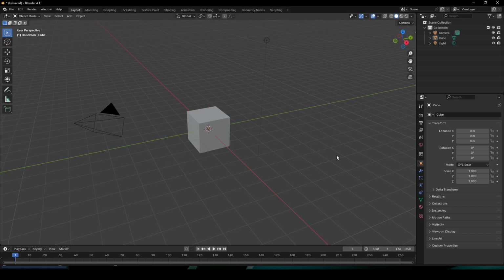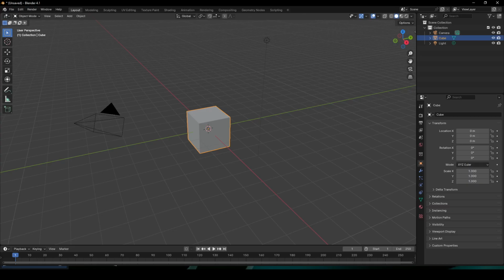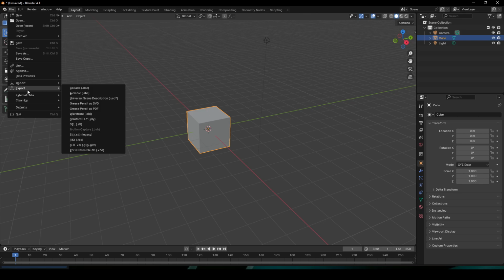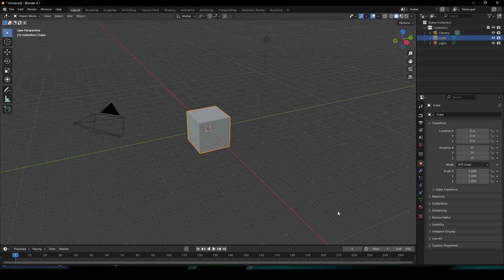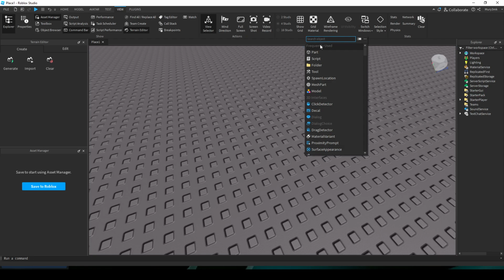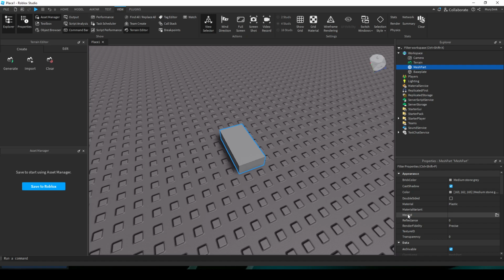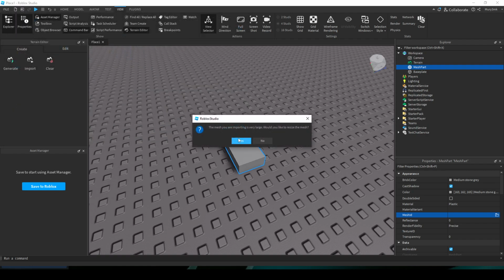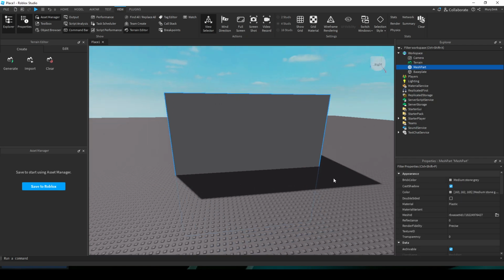How To Import Blender Into Roblox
In this video I show you how to import Blender into Roblox. If you want to learn how to import Blender models into Roblox then this is the tutorial for you.